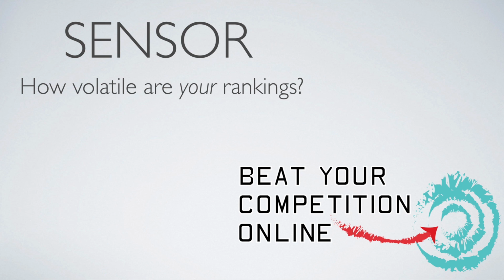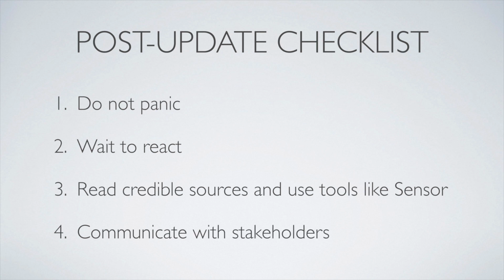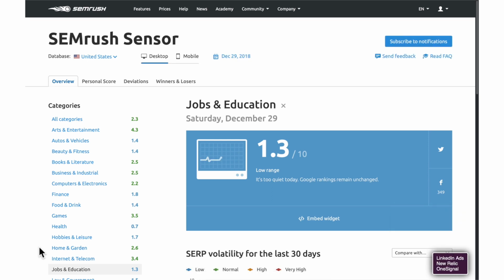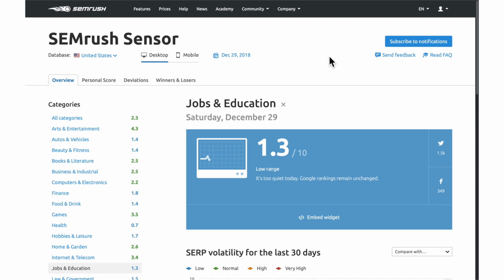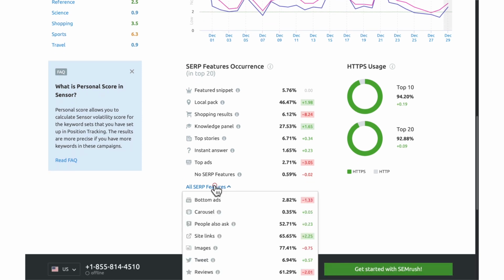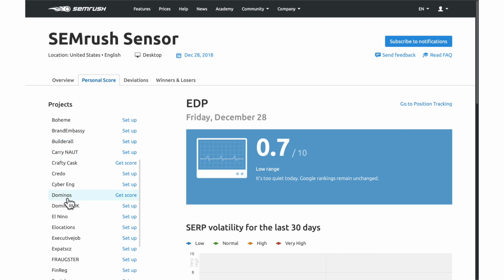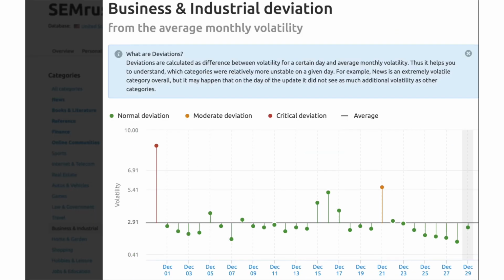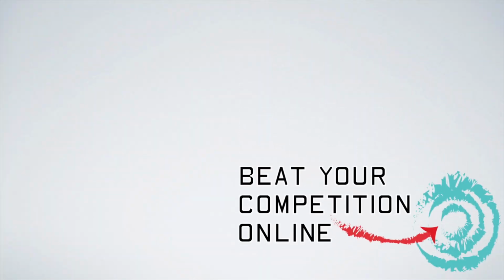How SEMrush Sensor Works | Web Tracking Tutorial | BYCO Lesson 34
In this free digital marketing lesson from Beat Your Competition (BYCO), learn how SEMrush Sensor works in web tracking.

Lesson 34: How SEMrush Sensor work in web tracking ...and you can use it to Beat Your Competition Online in digital

2. Master digital marketing execution tools: Google Analytics, Google Ads, Facebook Marketing, Twitter Advertising, and YouTube Marketing
3. Become a virtual digital marketing manager for an e-commerce company with real examples included in the course. Practice SEO, SEM, Website Conversion Rate Optimization, email marketing, website auditing and more.

1. Marketing Managers and CMOs/Head of Marketing
2. Digital Marketing Specialists
3. Marketing or Sales Professionals
4. Management, Engineering, Business, or Communication Graduates